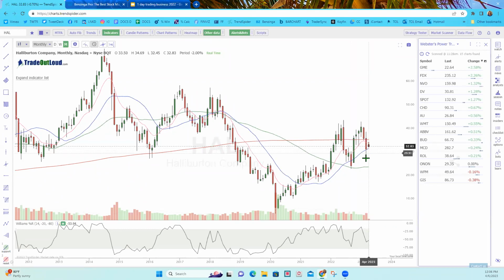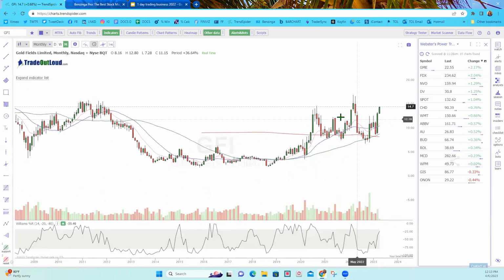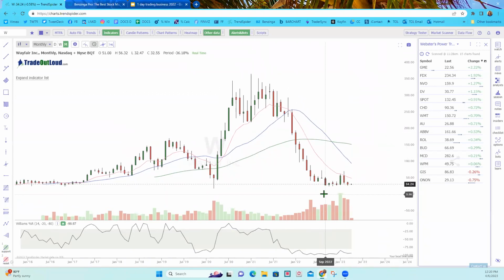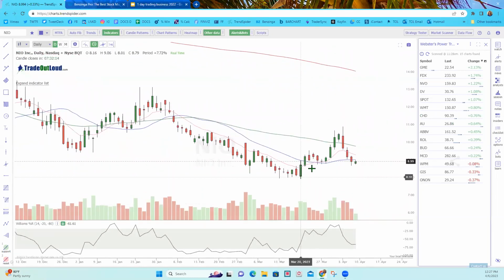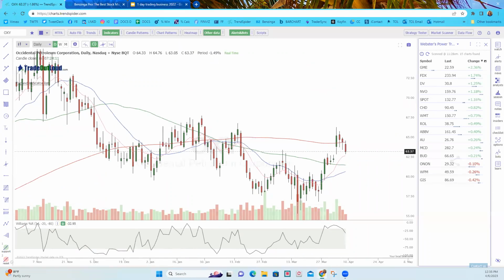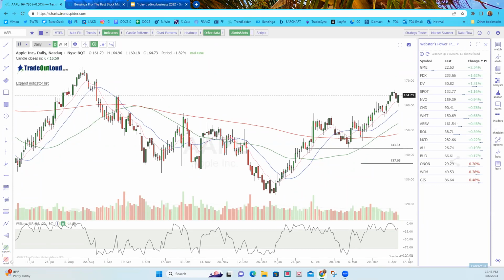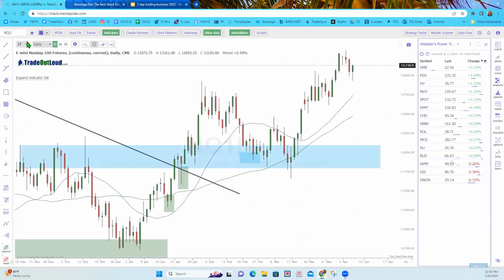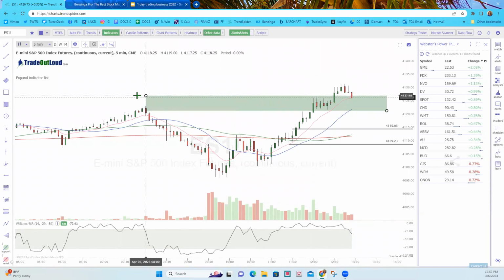⏰ Analyze Your Trade #204.03: Live Charting with Anka Metcalf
Title: ⏰ Analyze Your Trade #204.03: Live Charting with Anka Metcalf of TradeOutLoud.com

Recorded on April 6th, 2023 as part of the Analyze Your Trade (New Format) Episode #204 "Live Charting" Event hosted by TimingResearch.

Bonus...